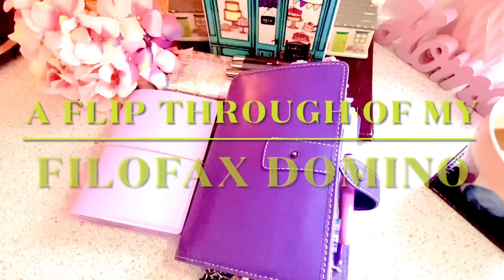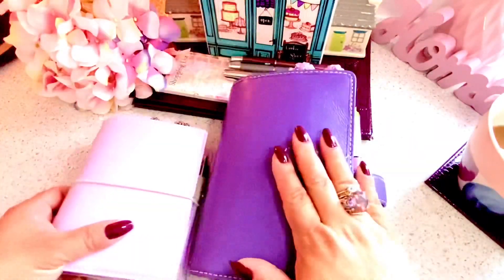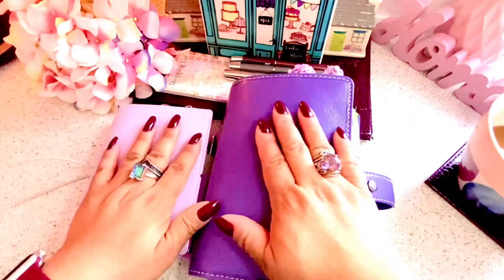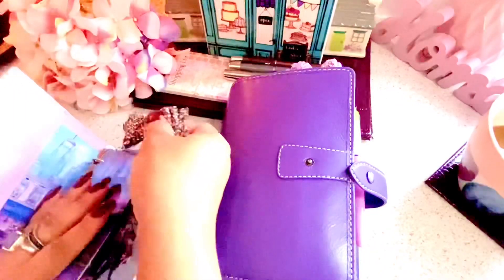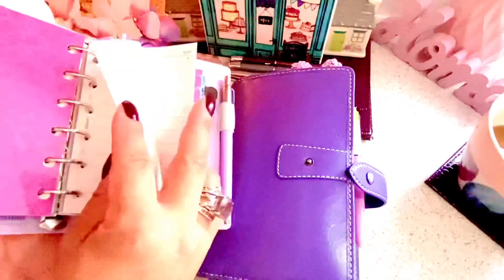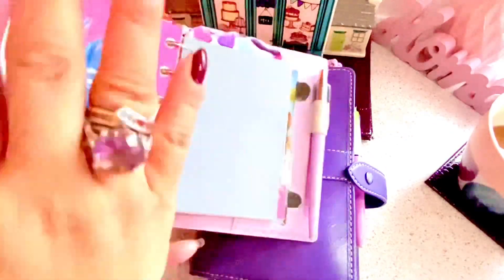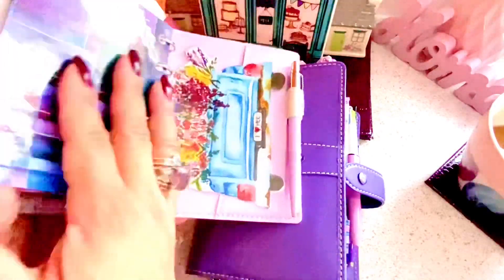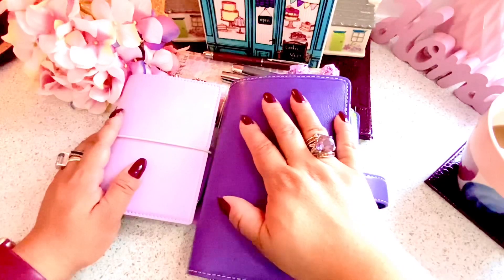💐💜💐A Flip Through Of My New EDC Filofax Planner | Pocket Size | Soft Domino In Orchid 💐💜💐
💐Hello everyone! I hope this puts a smile on your face and will inspire you to decorate your planners!